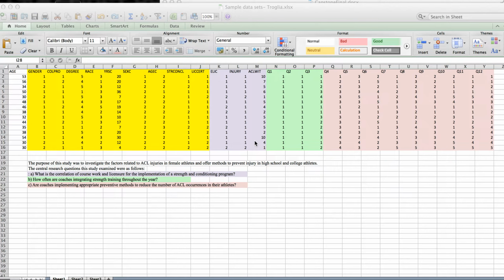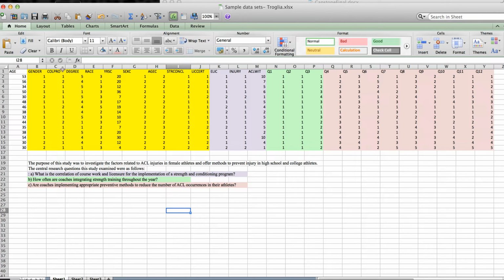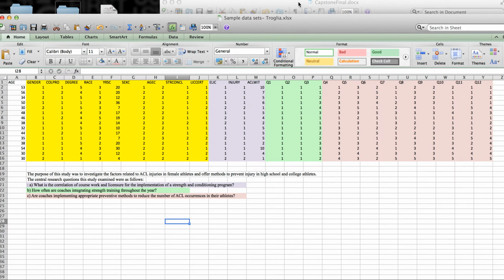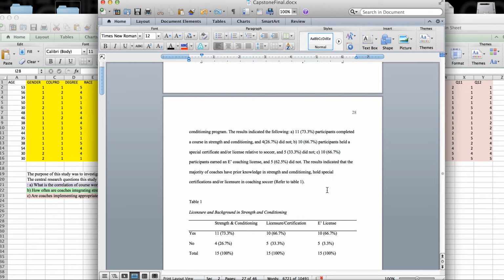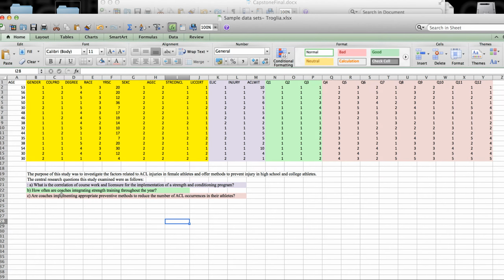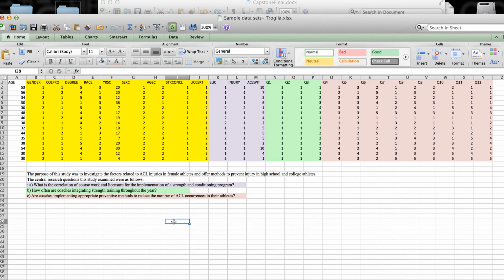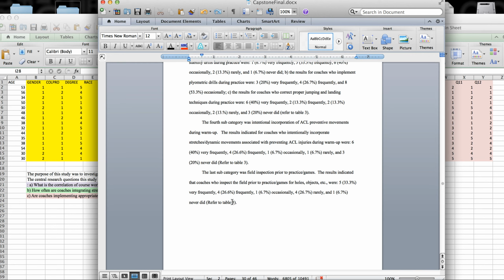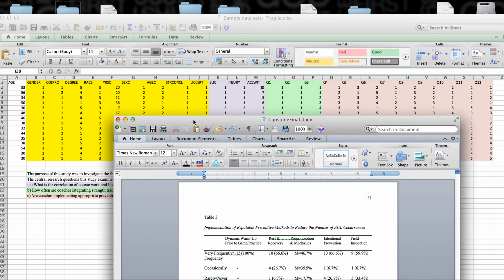PE 589 Organizing & Writing Quantitative Data